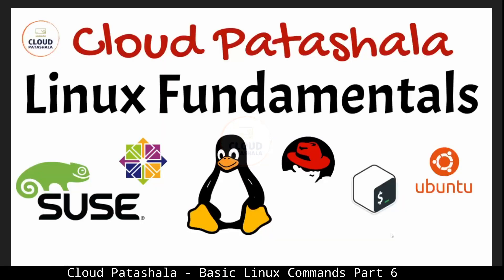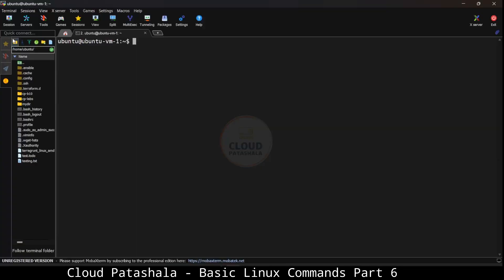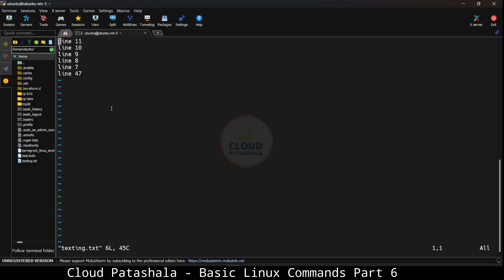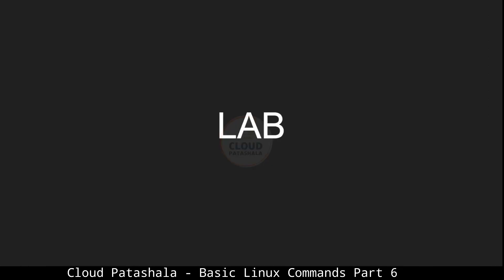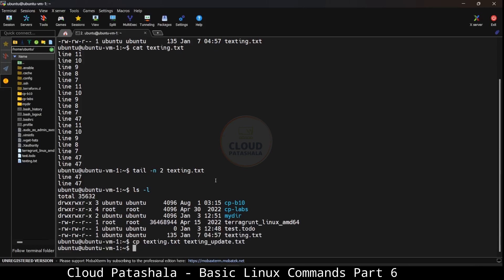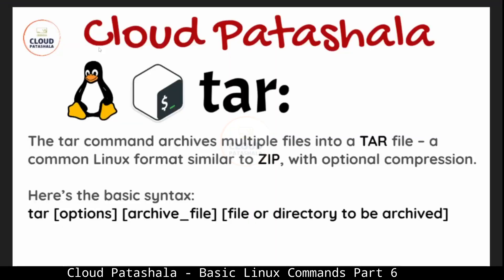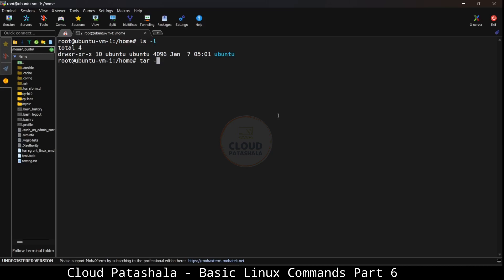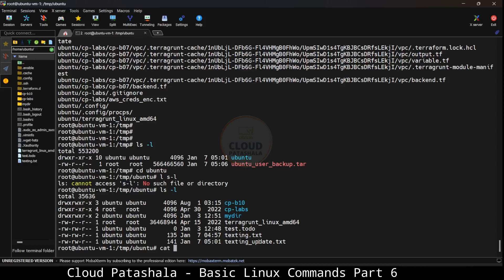Become a Linux Pro: Part-6 | Master the Command Line | Unlocking: head, diff, tail, tar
00:00 Introduction
00:42 head command
05:20 tail command
06:31 diff command
09:45 tar command

If you're looking to improve your Linux command-line skills, this tutorial is a great place to start. You'll learn how to use powerful tools like head, diff, tail, and tar, which can help you work more efficiently and effectively in your Linux environment. Whether you're a developer, sysadmin, or just interested in learning more about Linux, this video has something for everyone. So why not check it out and take your Linux skills to the next level?